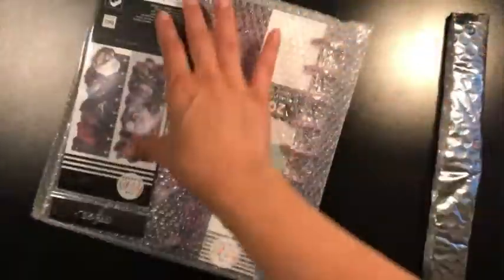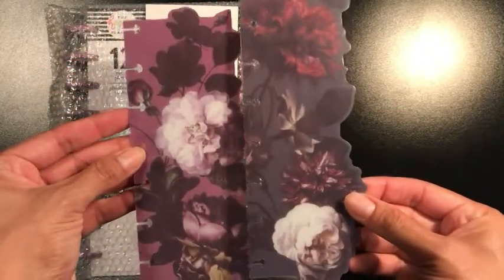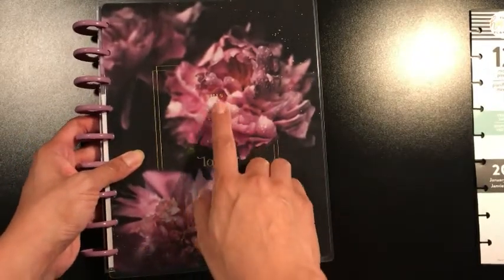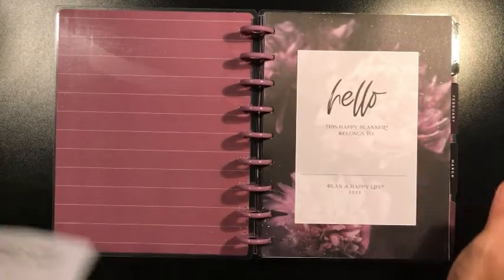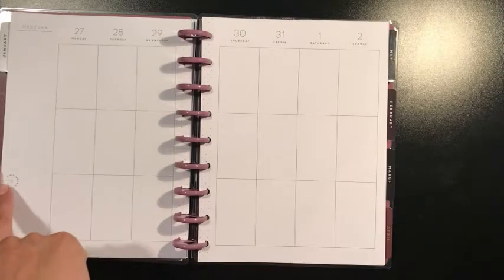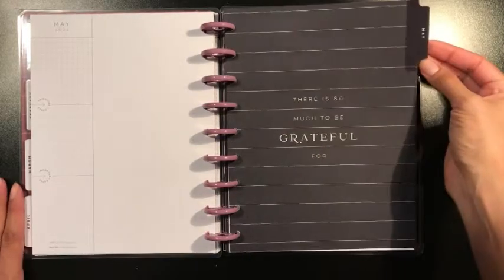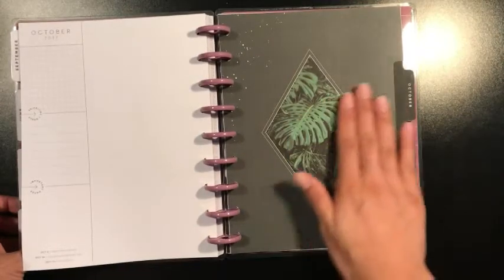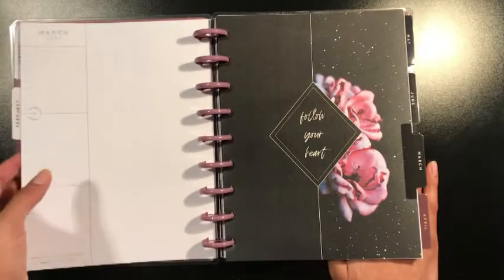Unboxing My 2022 Happy Planner Classic Planner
Intro Song By: Inossi
Song - Sunset Eyes